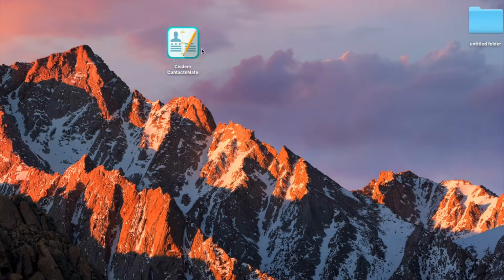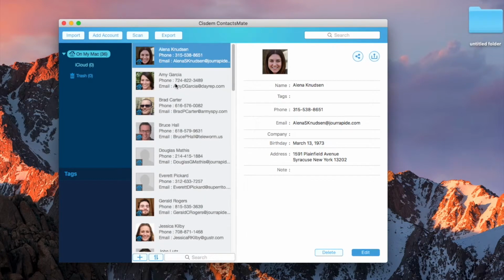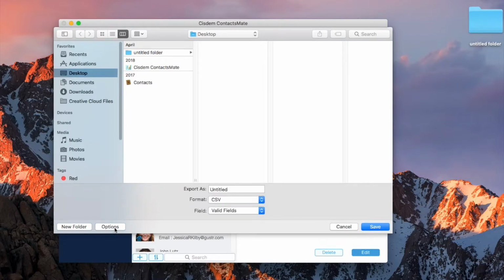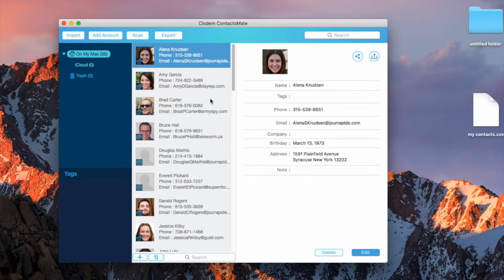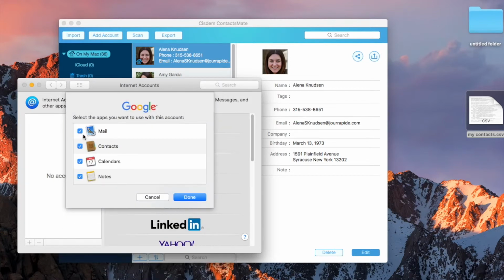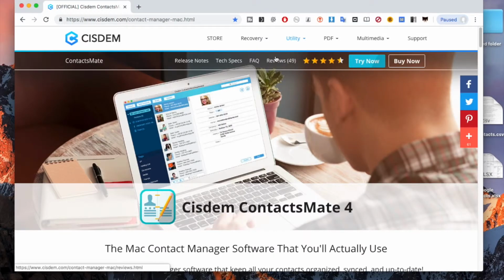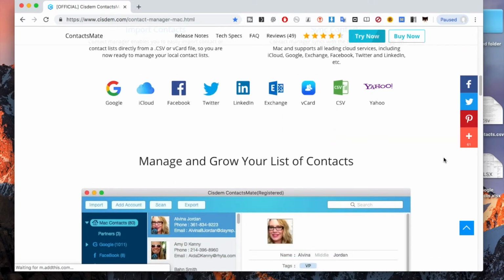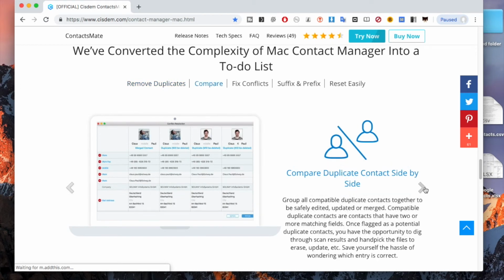How to Export Mac Contacts to CSV, Excel, and Other Formats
How to export contacts from Mac to CSV, Excel, etc.? The easiest way is to use the ContactsMate.